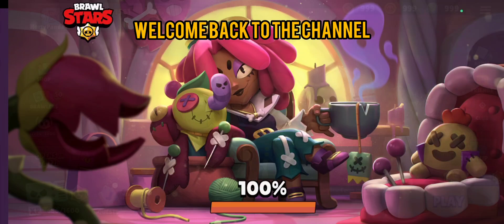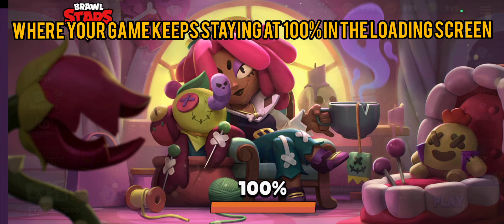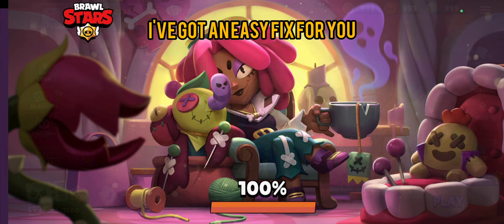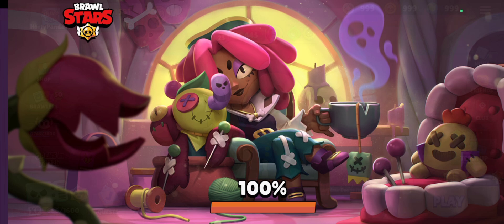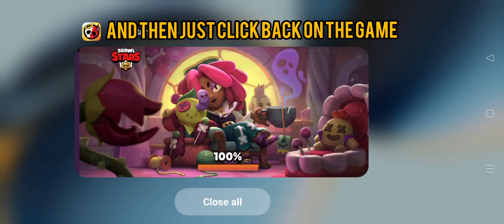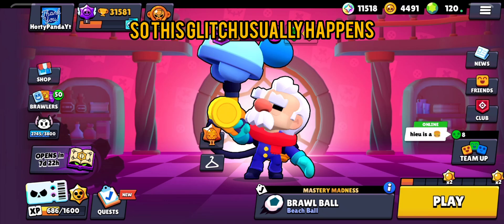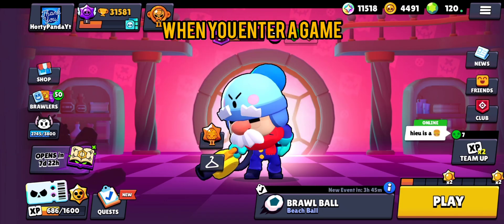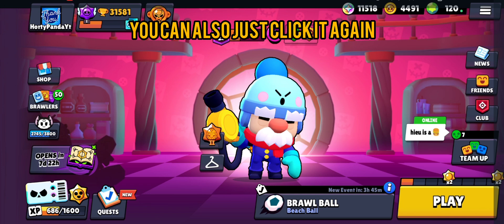100% Loading Glitch Fix in Brawl Stars